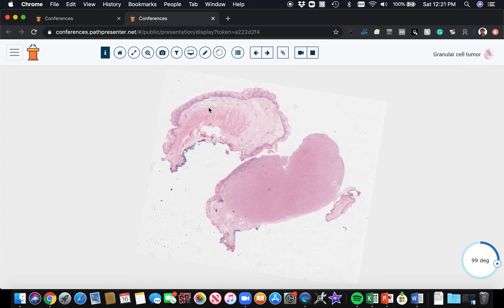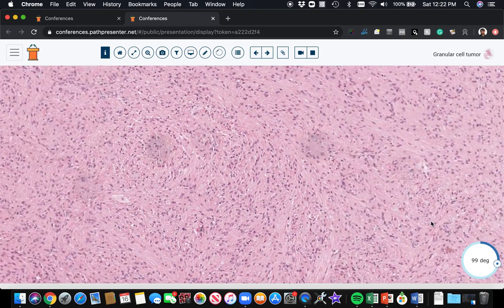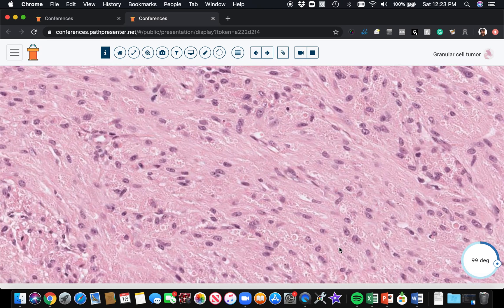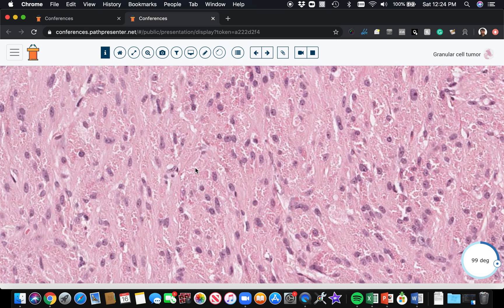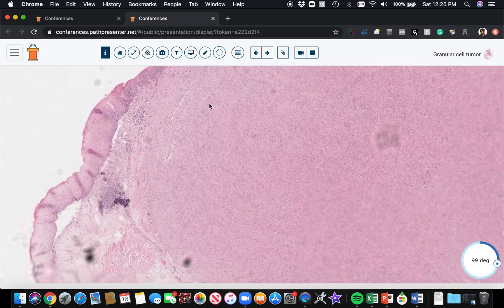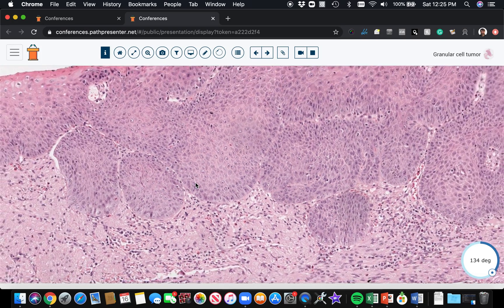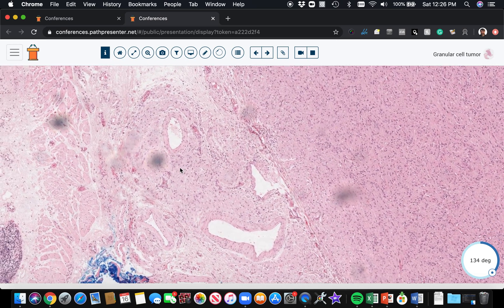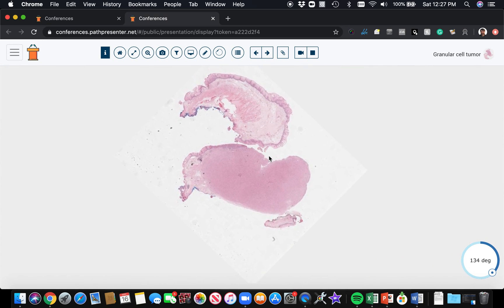Granular Cell Tumor: 5-Minute Pathology Pearls